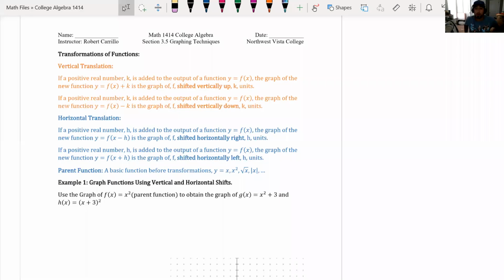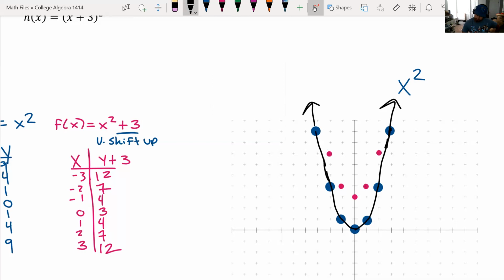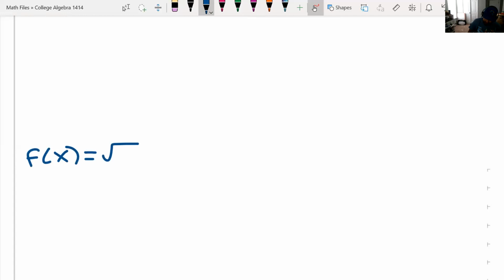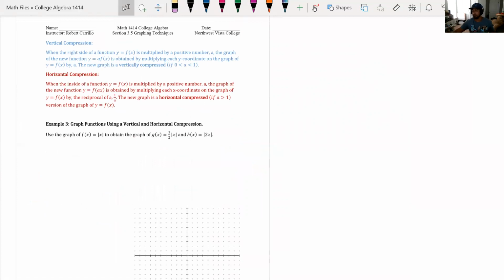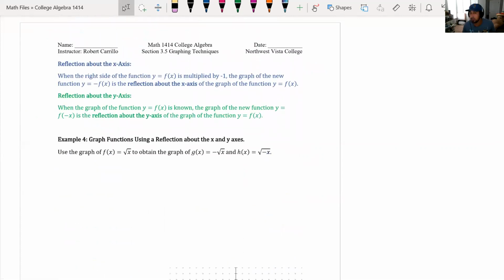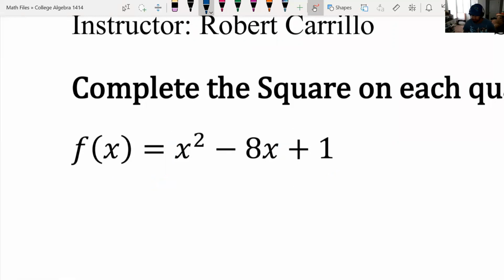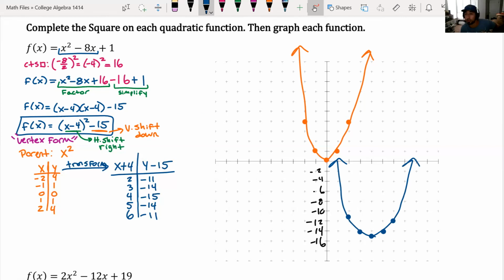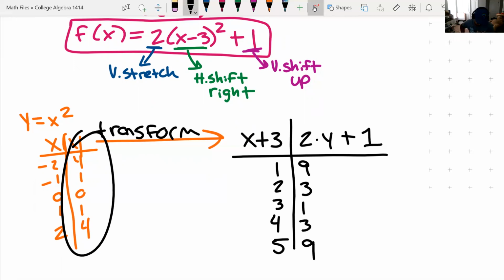3.5 Graphing Techniques